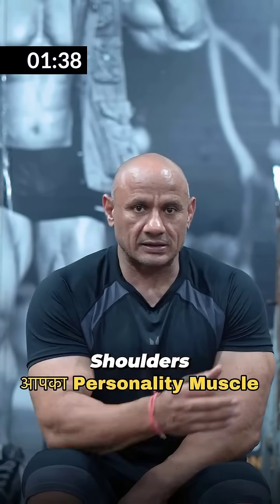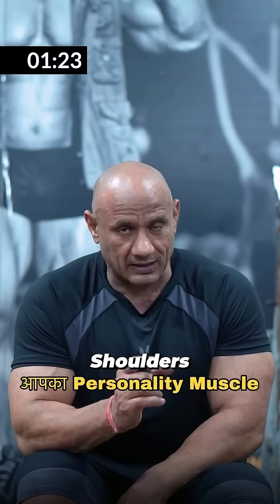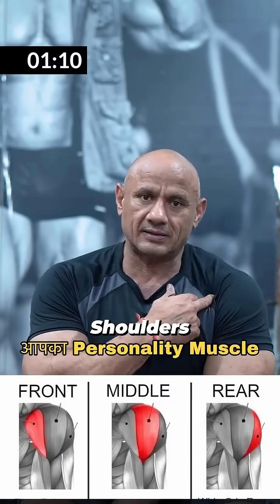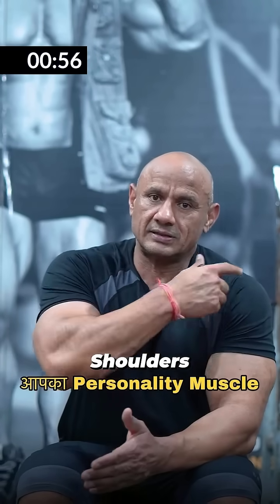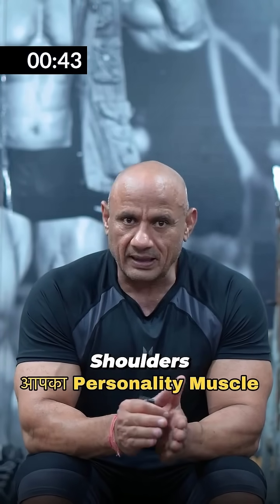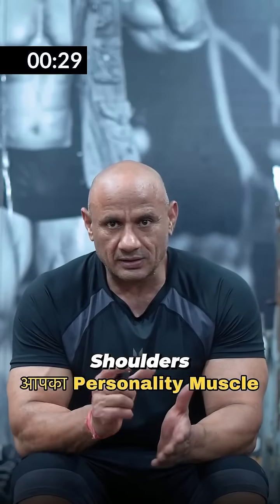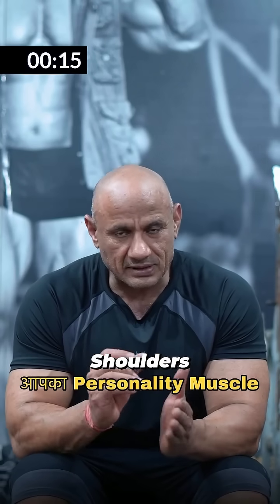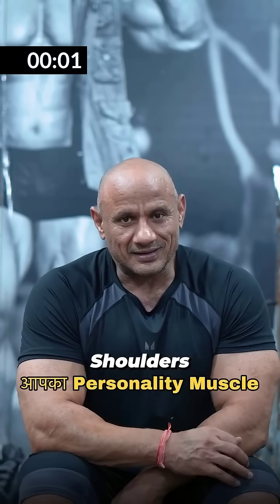How To Get Biggest Shoulder Muscle Fast 💪